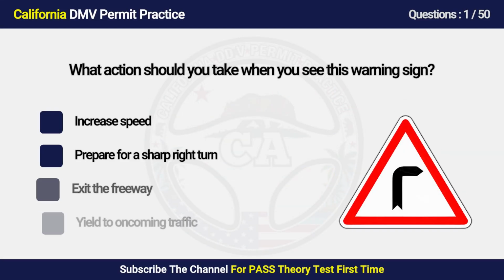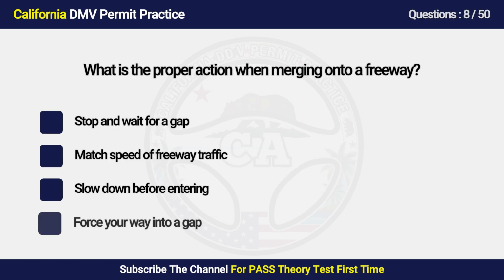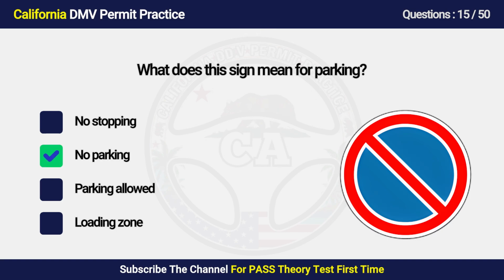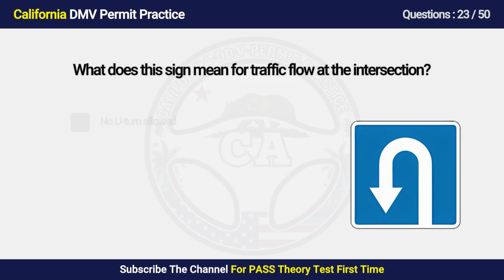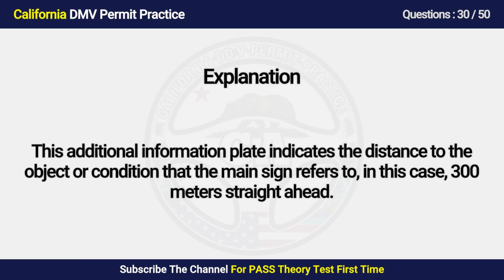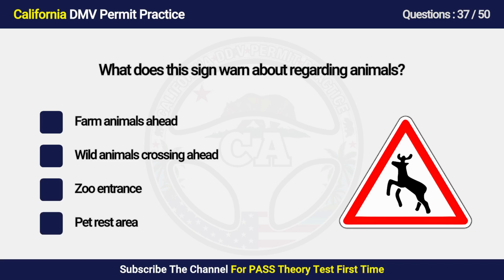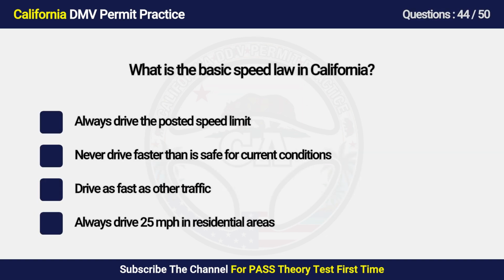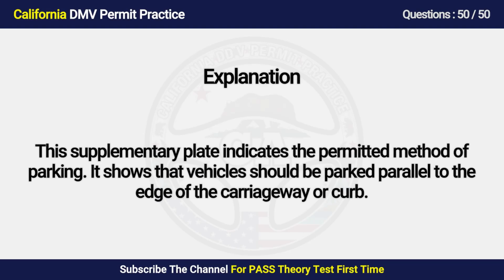DMV FEARS THIS! California Permit 2026: The 50 Questions That GUARANTEE Your Pass!